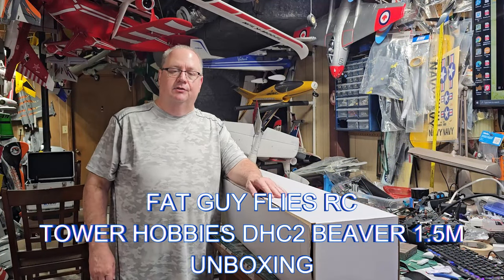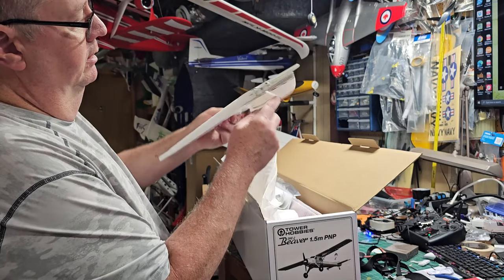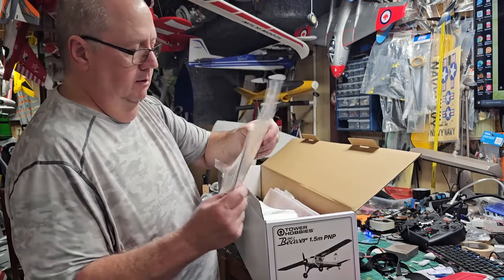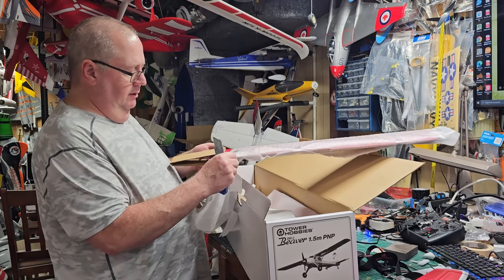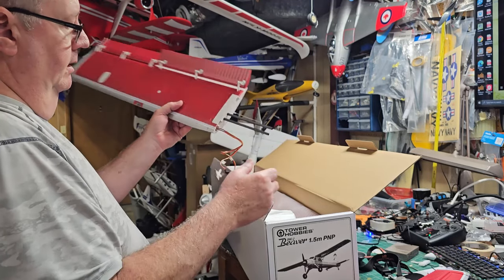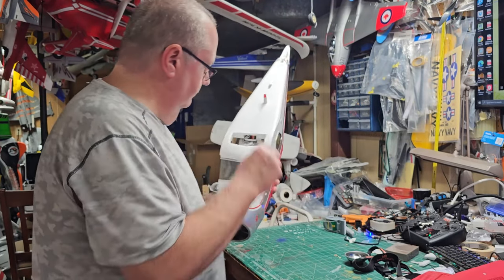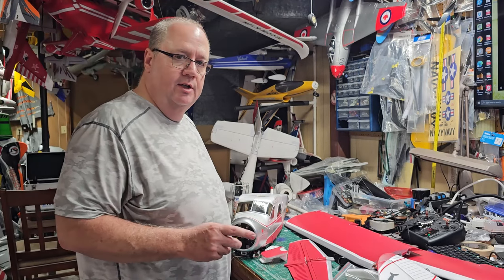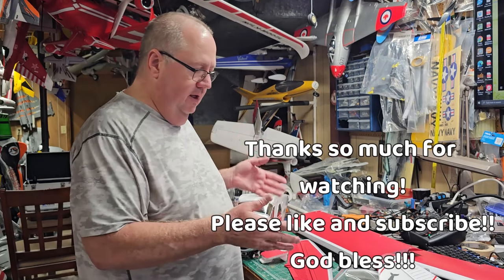TOWER HOBBIES DHC 2 BEAVER 1.5M UNBOXING by Fat Guy Flies RC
Well here is the unboxing of the Tower hobbies DHC 2 Beaver 1.5m. As expected the Tower Hobbies  DHC 2 Beaver 1.5m was well packed and protected so the unboxing went well.
PLANE SPECS:
Connector Type EC3
Motor Size 4011-850kv
Product Length 38.58" (980 mm)
Product Weight 49.4oz (1400g)
Minimum Required Radio 5+ Channels
Approximate Assembly Time 1 - 3 Hours
Flaps Yes
Motor Type Brushless
Speed Control 40 AMP TOWER HOBBIES
Wingspan 59.45" (1510 mm)
LiPo Compatibility 3S
Propeller Size 12 x 6E

God bless!!